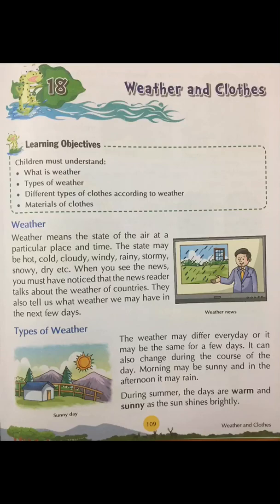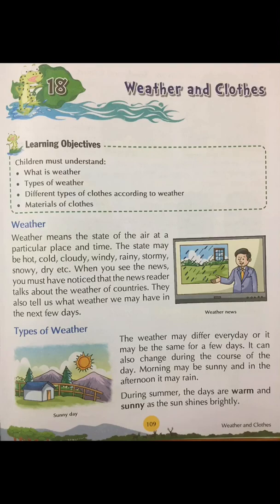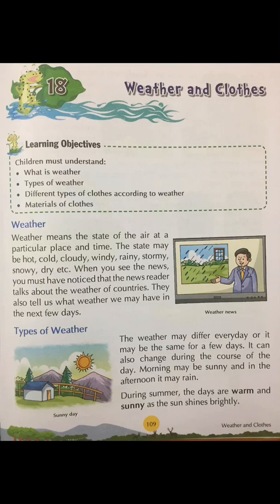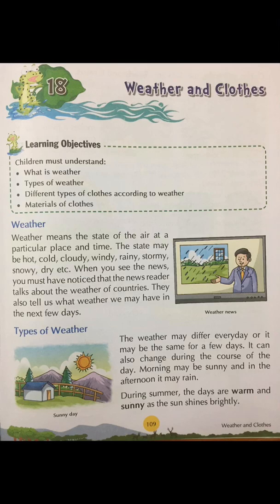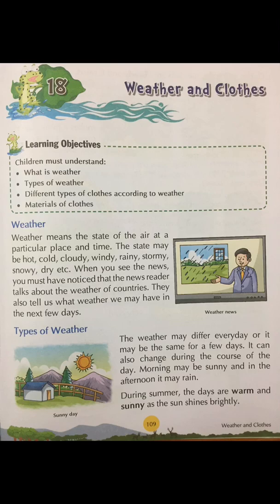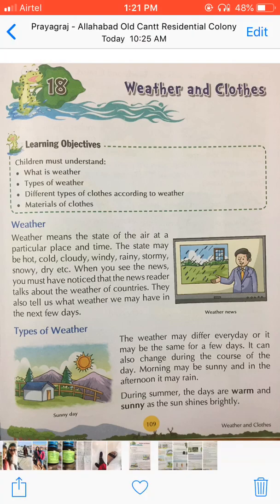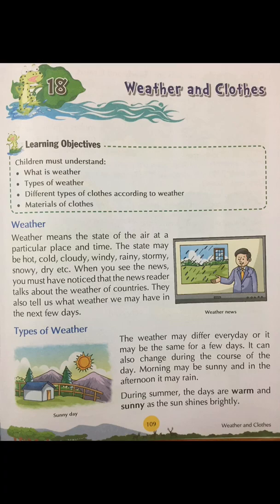Class 1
EVS Chapter 18 Weather and Clothes